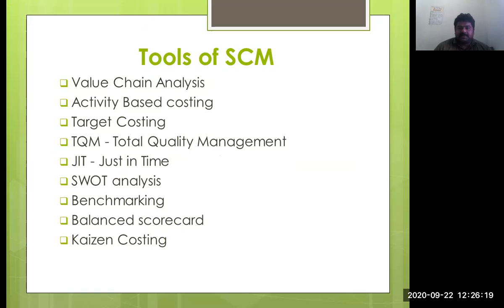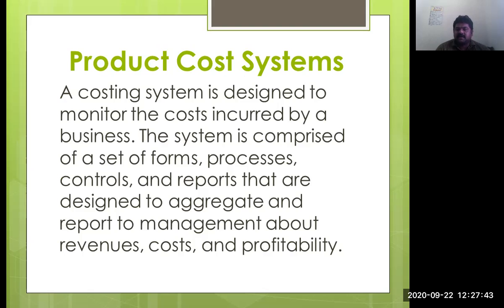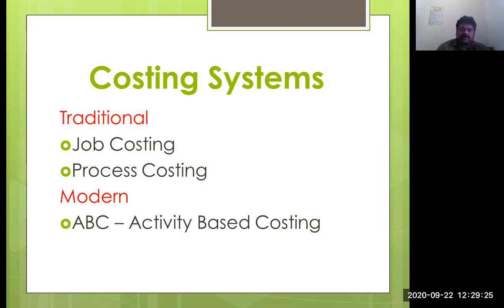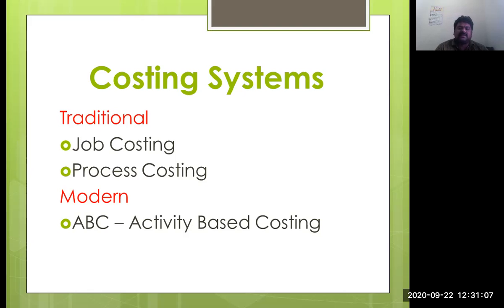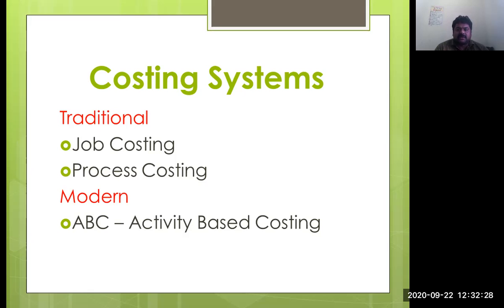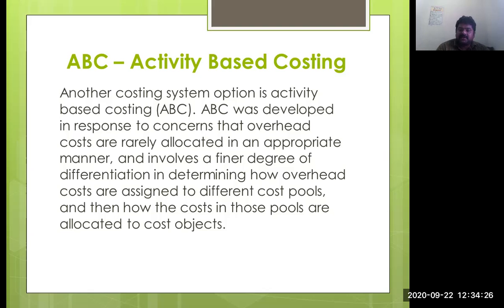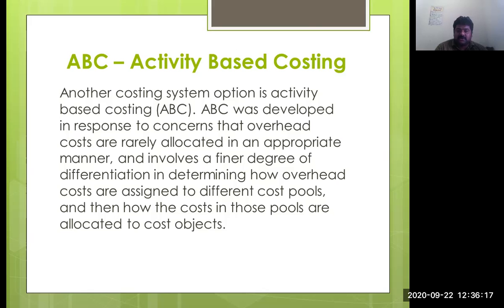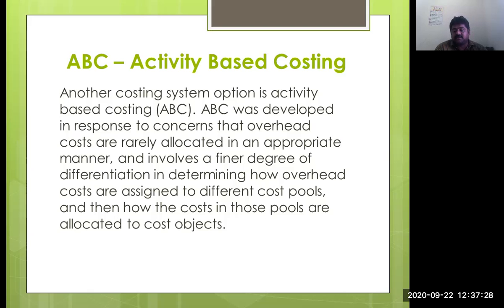SCM Part 1B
Product cost systems - Job costing, Process costing and ABC